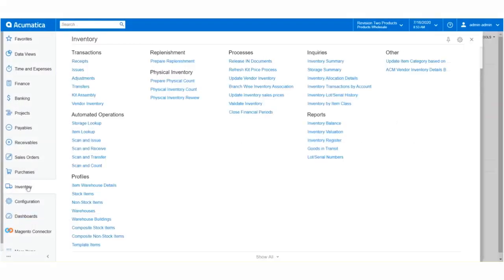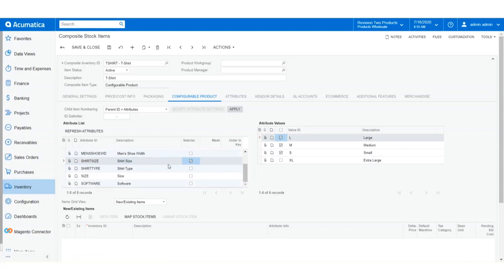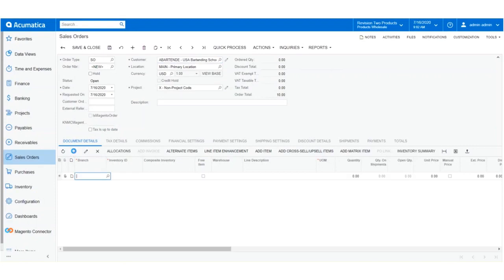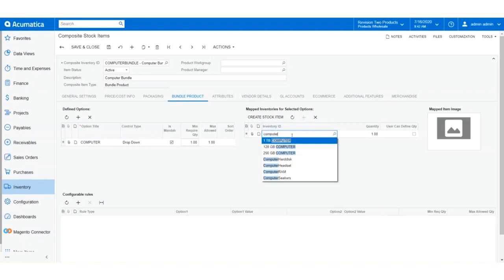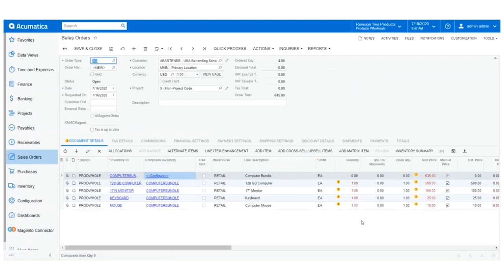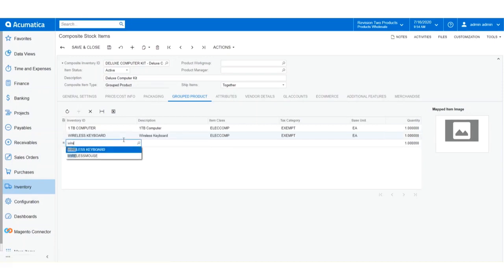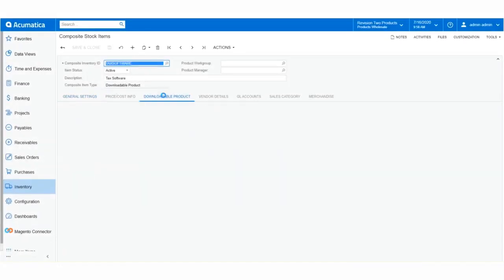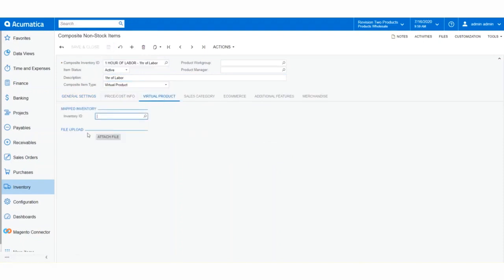Product Configurator For Acumatica ERP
Check out the Product Configurator For Acumatica ERP, enabling customers to create:

-Configurable Products
-Bundled Products
-Grouped Products
-Downloadable Products
-Virtual Products